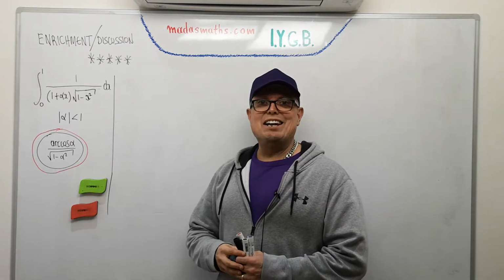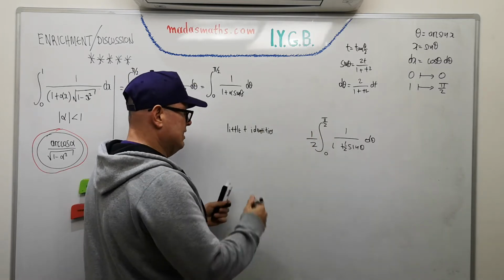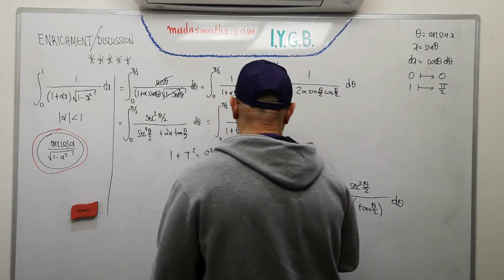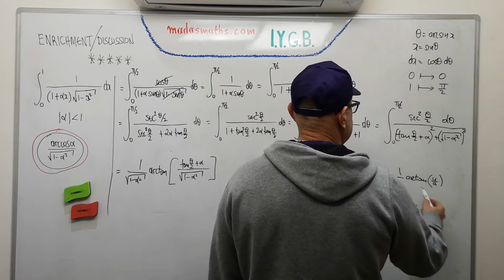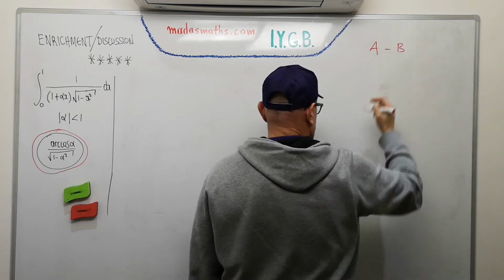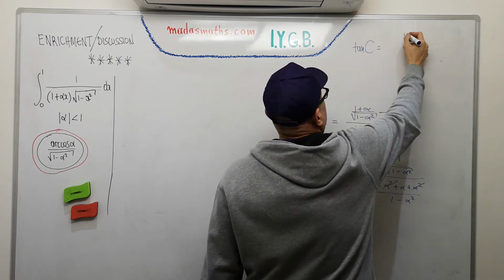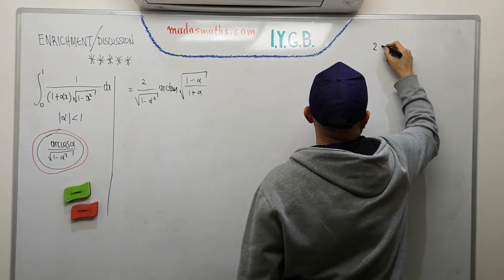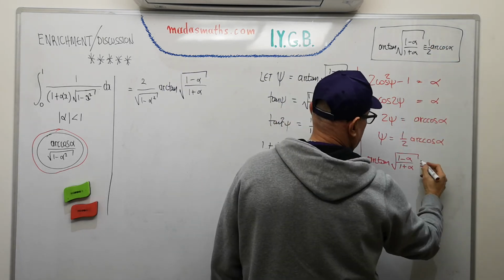VARIOUS & ENRICHMENT - hard definite integral (10)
A fairly tough integral... the video was recorded almost 8 months ago...